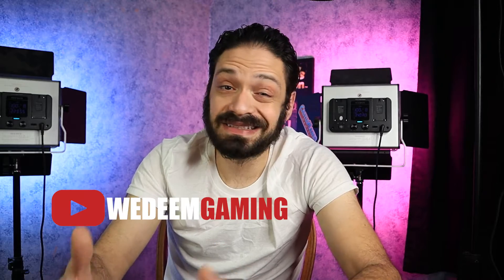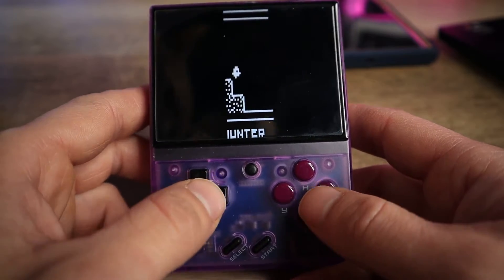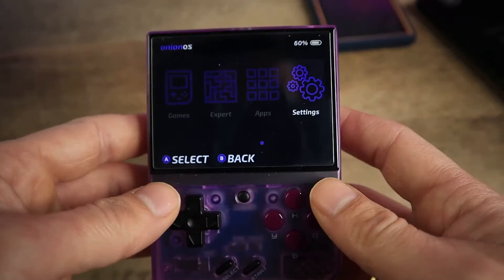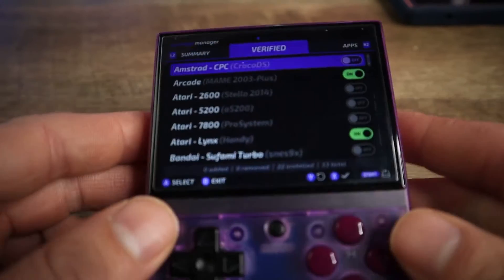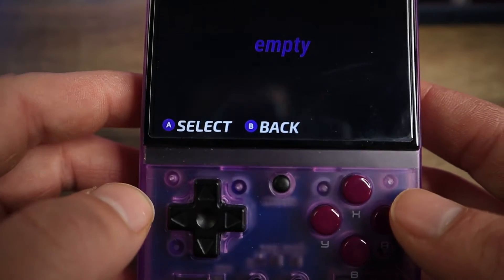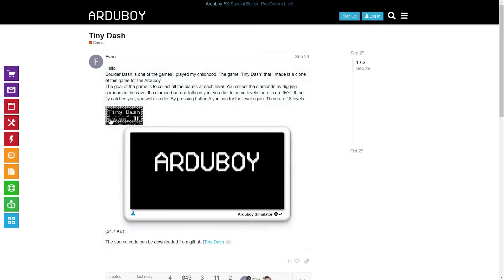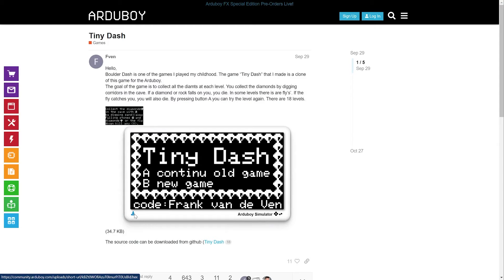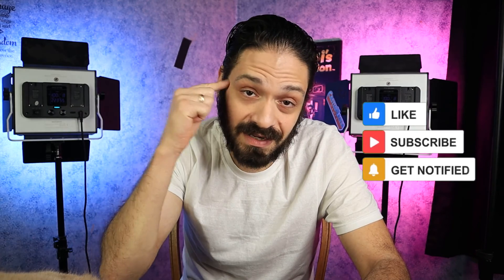Arduboy on Miyoo Mini Plus: How To! | We Deem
How to get Arduboy on the Miyoo Mini Plus?

Let's take a look at how to get the Arduboy on the Miyoo Mini Plus and test how games for Arduboy emulation on the Miyoo!